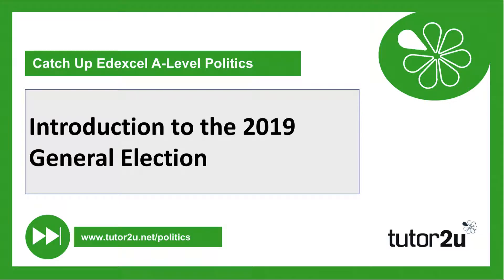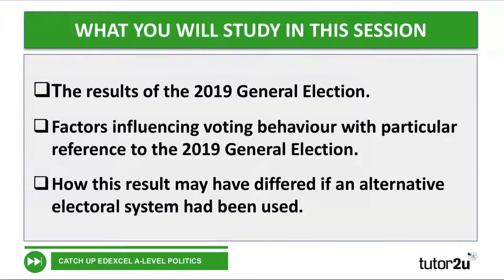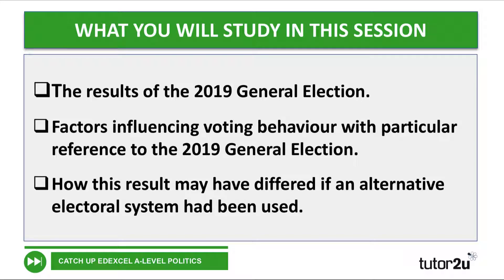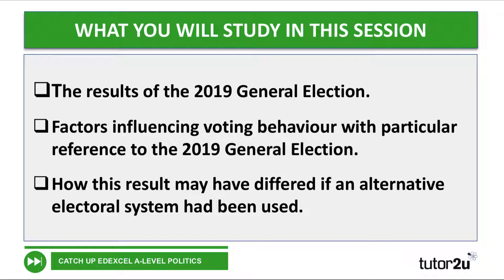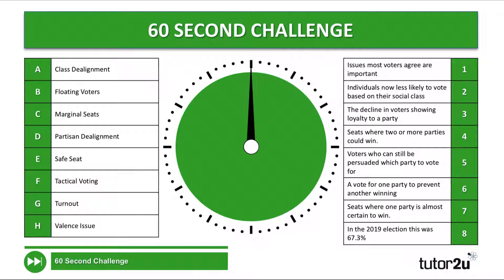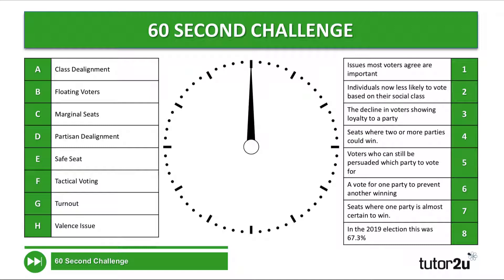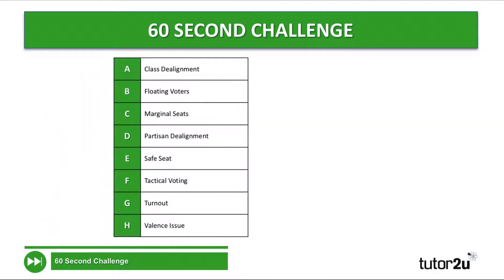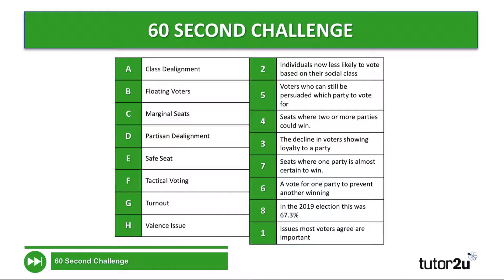2019 General Election | Introduction | A Level Politics Catch Up 2021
In this introductory video on the UK General Election of 2019 we set the scene by exploring the context of the election and the main players!  This video is from Week 1 of Edexcel A-Level Politics Catch Up 2021.

ABOUT EDEXCEL A-LEVEL POLITICS CATCH UP 2021

This is a new online course which provides students preparing to take the Edexcel A-Level Politics exams in summer 2021 with a carefully-structured catch-up study programme to help them enter Year 13 with a good grasp of important concepts from Year 12.

The Edexcel A‑Level Politics Catch Up 2021 course is organised into a series of  “Weeks”, each of which focuses on a core topic area from year 12 that is likely to underpin student success in summer 2021.

Starting with key content and topical updates for UK Politics, then UK Government and finally each of the core political ideas topics, each week consists of a variety short videos, interactive resources and exam skills activities.

Through this programme, we hope that students will be able to tackle their final months of preparation for Edexcel A‑Level Politics with greater confidence.

You can view all the Week 1 resources for FREE by enrolling at the link above.